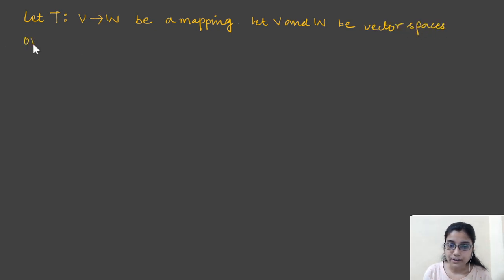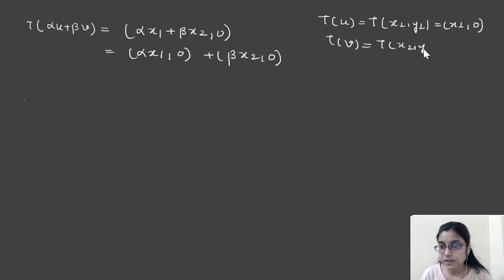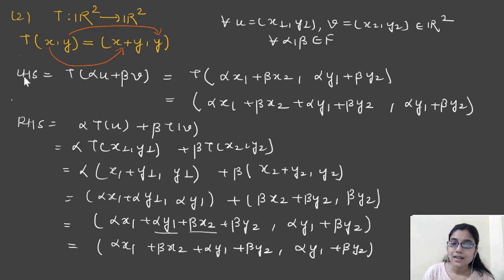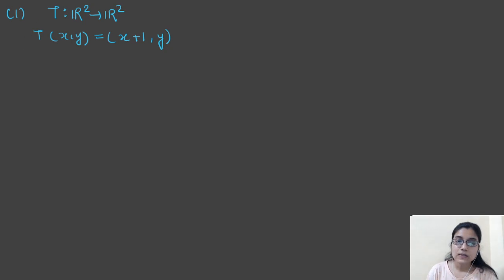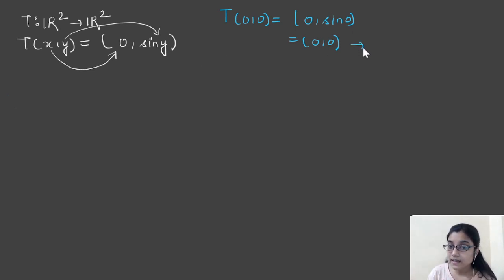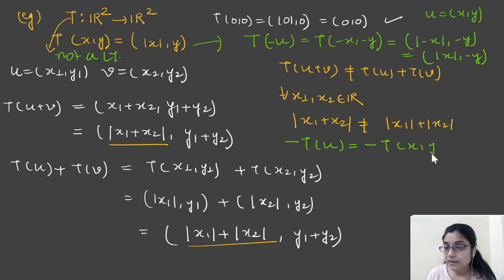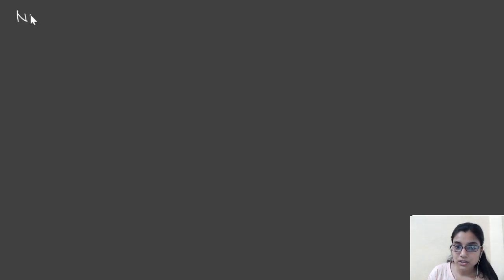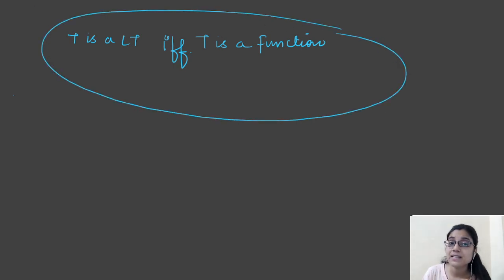Linear Algebra || Linear Transformation Part I || IIT JAM || GATE || CSIR NET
About:--Linear Transformation (Part - 1) II Linear Algebra II

In this session, Alka Singh Chauhan will discuss Linear Transformation for IIT_JAM